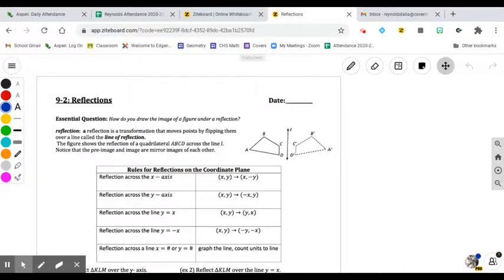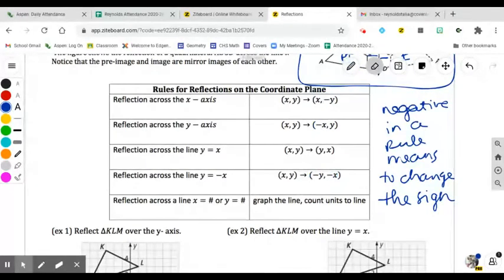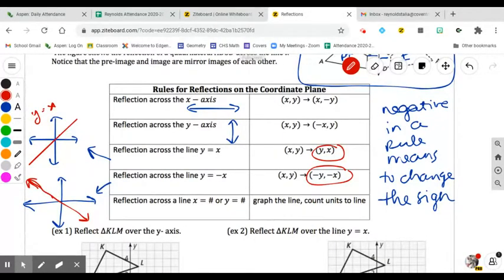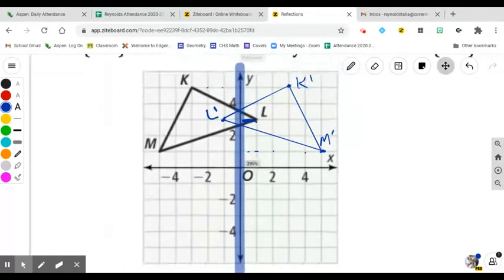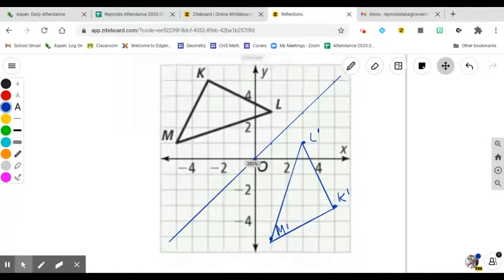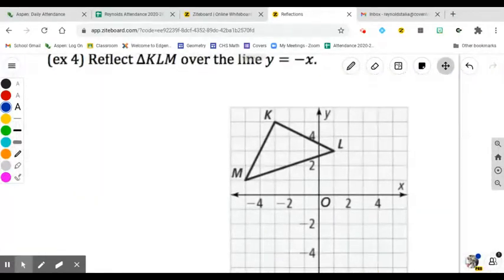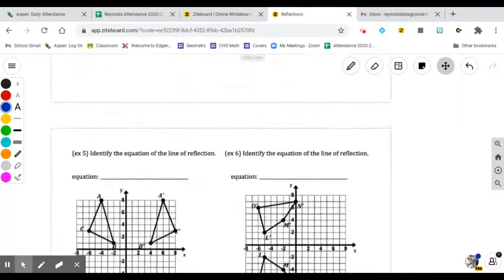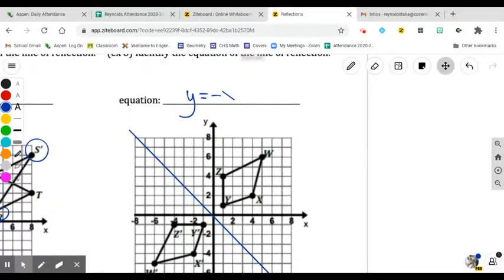Section 9.2 Reflections